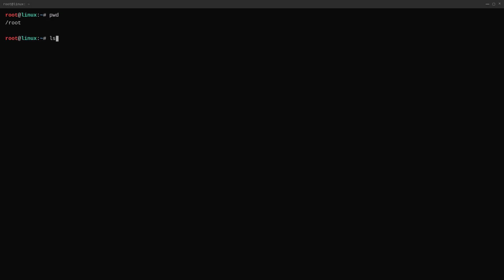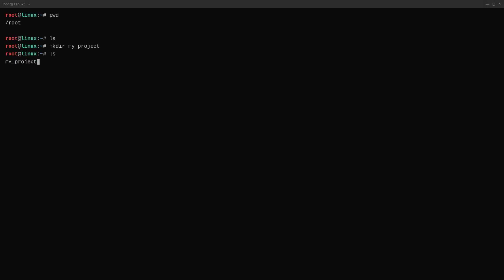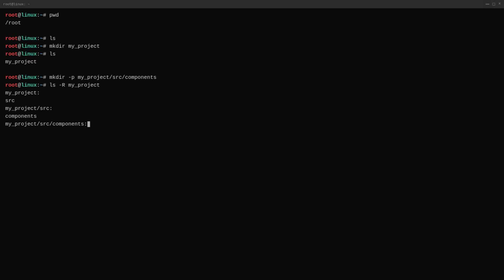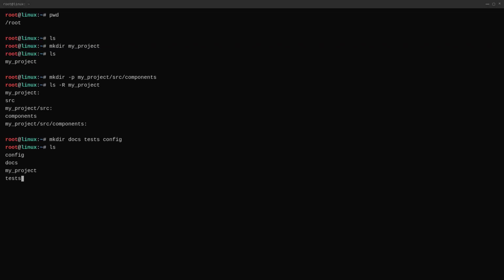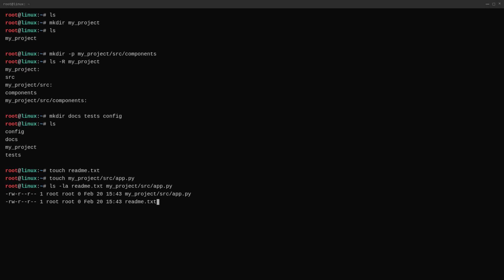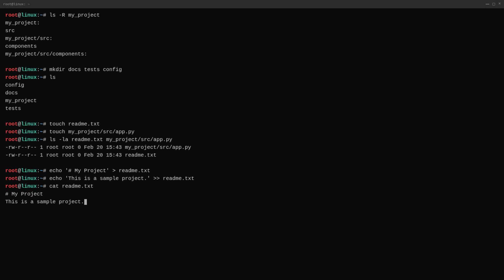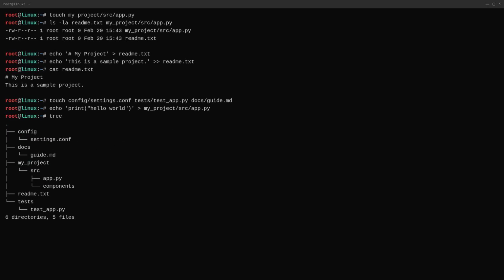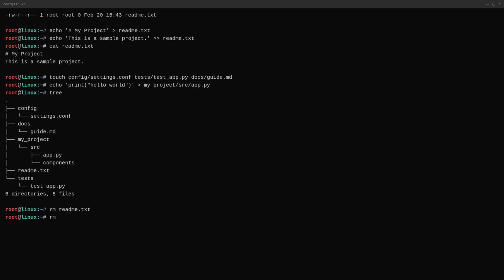How to Create Folder And File In Linux Using Terminal [Ubuntu Linux CLI Guide]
In today's video we cover How to create folder and file in linux using terminal | Ubuntu | 2022

All commands used in this tutorial, ready to copy and paste.

Introduction and Current Directory
pwd
ls

Creating a Single Folder with mkdir
mkdir my_project
ls

Creating Nested Folders with mkdir -p
mkdir -p my_project/src/components
ls -R my_project

Creating Multiple Folders at Once
mkdir docs tests config
ls

Creating Files with touch
touch readme.txt
touch my_project/src/app.py
ls -la readme.txt my_project/src/app.py

Creating Files with Content Using echo and cat
echo '# My Project'  readme.txt
echo 'This is a sample project.'  readme.txt
cat readme.txt

Creating Multiple Files and Verifying with tree
touch config/settings.conf tests/test_app.py docs/guide.md
echo 'print("hello world")'  my_project/src/app.py
tree

Cleanup and Recap
rm readme.txt
rm -r my_project docs tests config